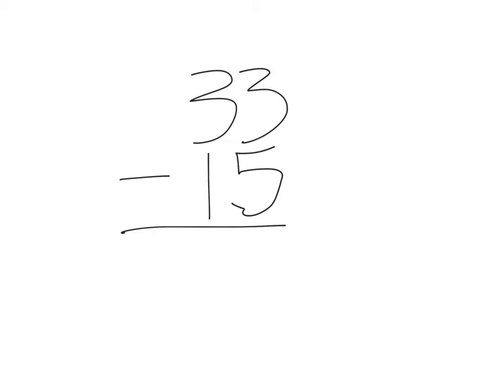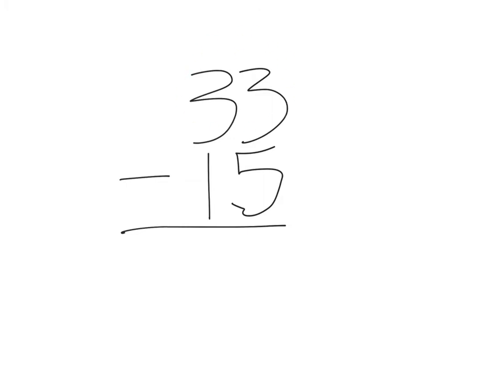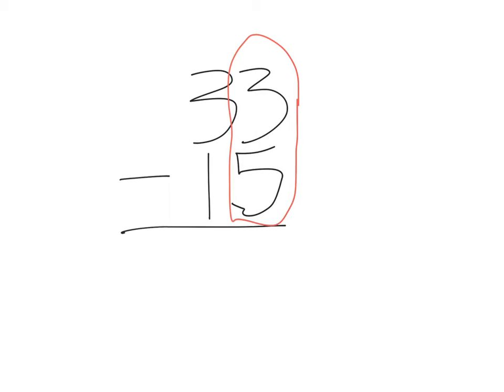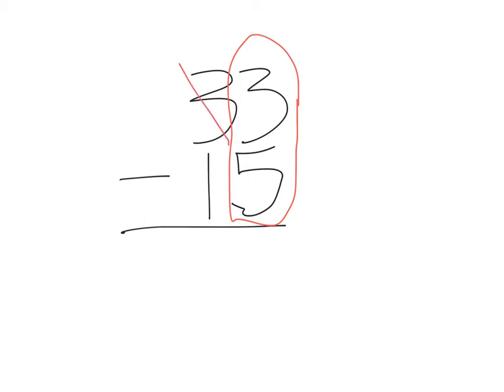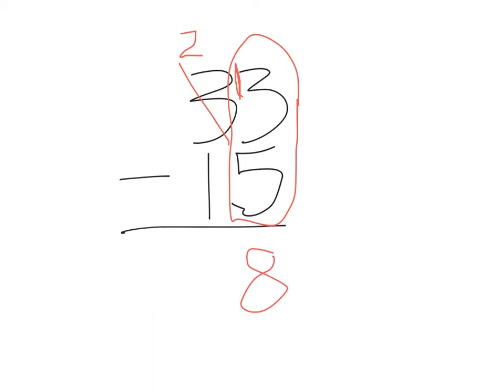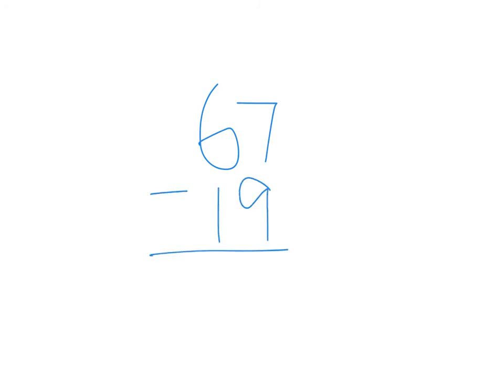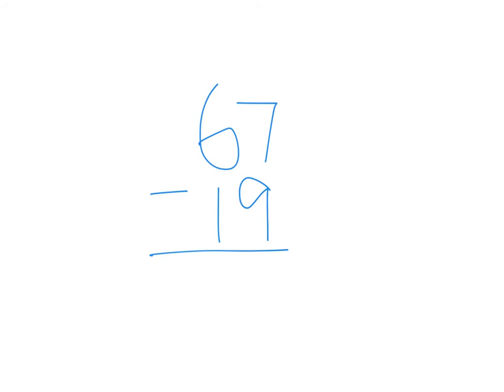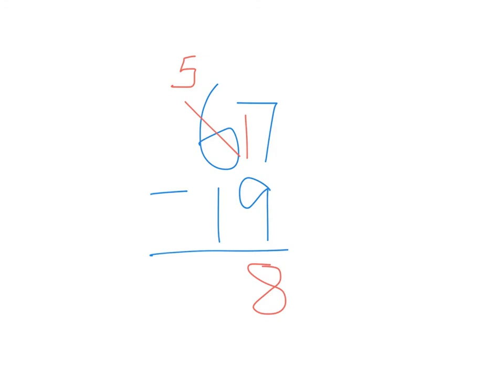2 digit subtraction